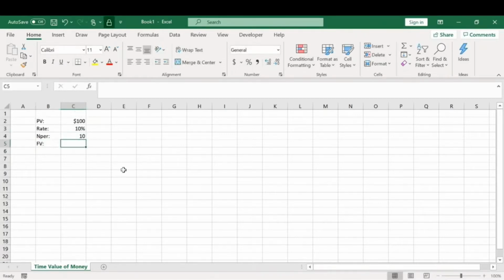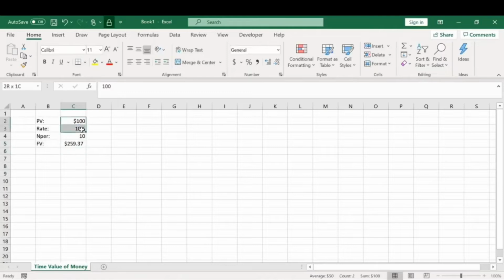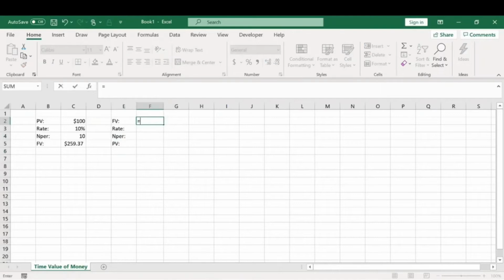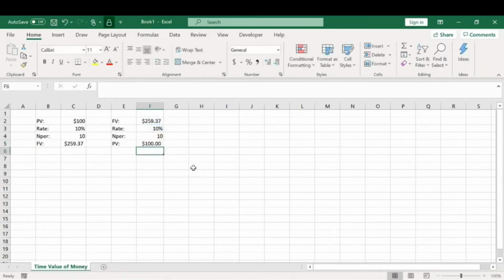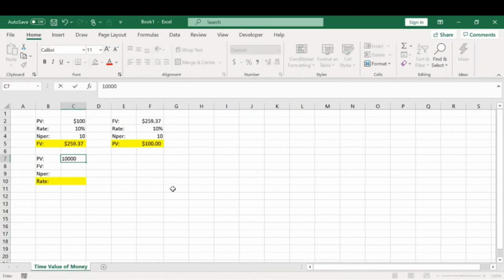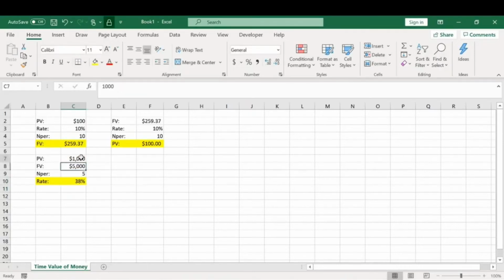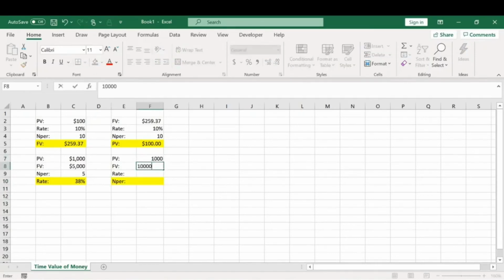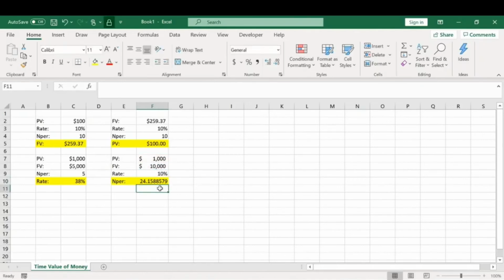How Much Is YOUR Money Worth In The Future?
This video covers how the value of your money changes over time. $1 today is not worth the same today as it is in 20 years.

This is a super easy calculation you can learn to use yourself. Excel makes it super easy to know how much your money is worth now and in the future.

Understanding the time value of money is important when planning for retirement. It even helps you understand that investing your money might be better than saving it.

0:00 Introduction
1:15 Time Value Of Money

Rich Dad Poor Dad (Great Book On Personal Finance):

The Intelligent Investor (Great Book On Investing):

Comfy Office Chair:

Microsoft Office:

*I am not a financial advisor, so this should not be taken as financial advise.